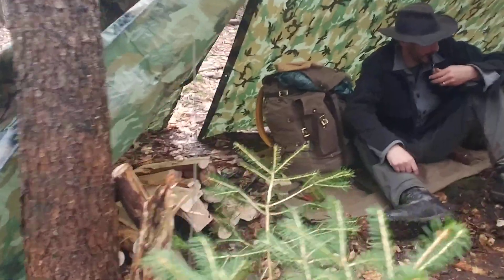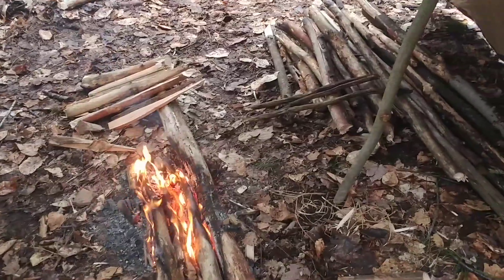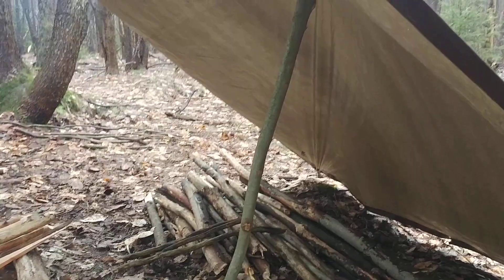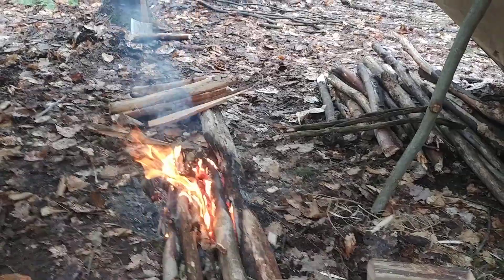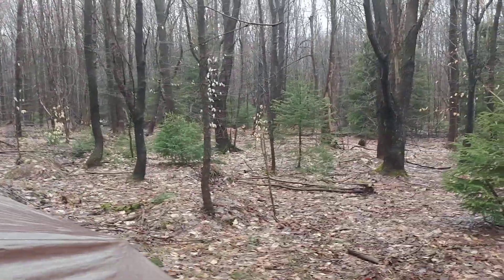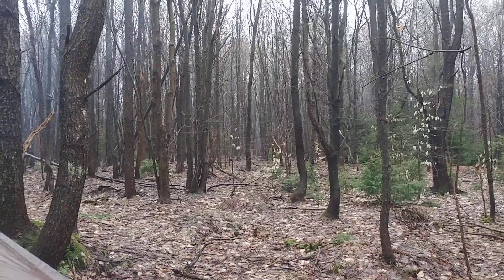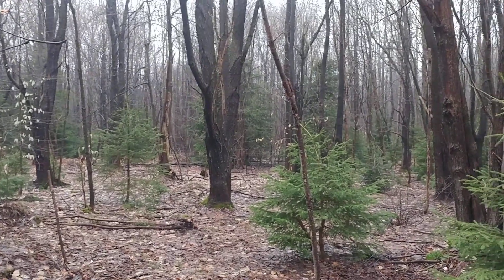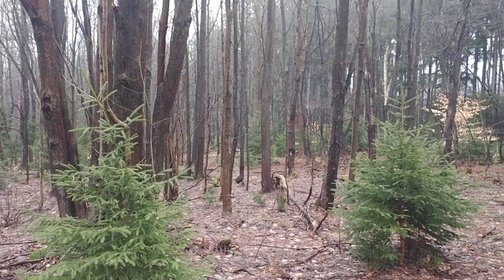Tarp Shelter With Fire Inside- pt4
The Grand Tour!